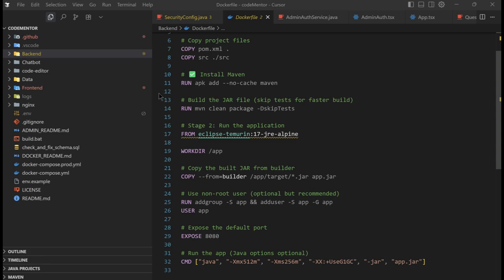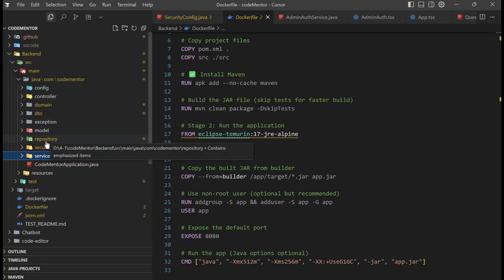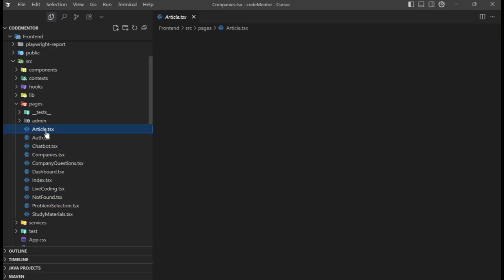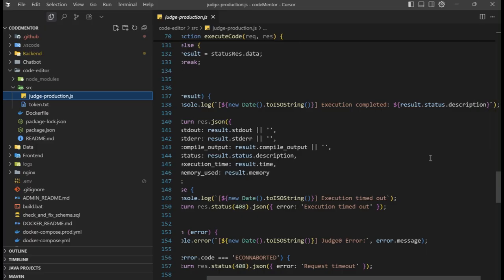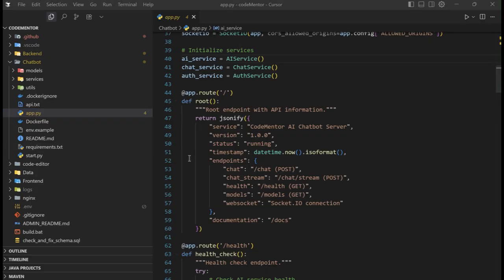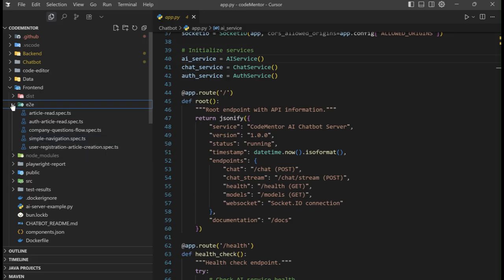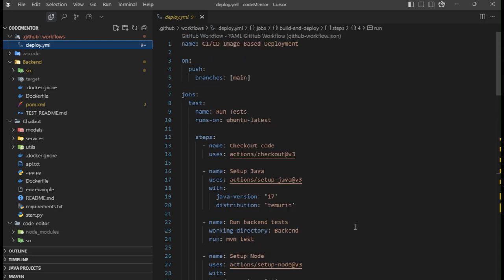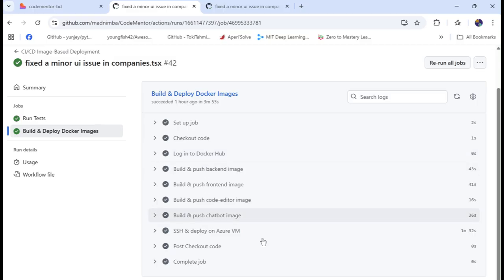[CSE, BUET Software Development Project 2025] CodeMentor BD --- Infrastructure Demonstration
Infrastructure Demonstration of our CSE408 project